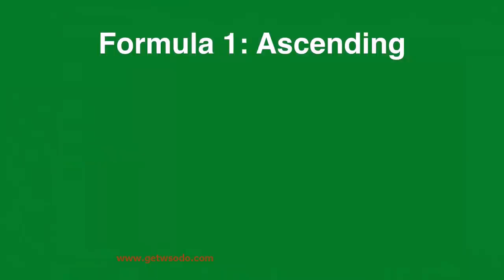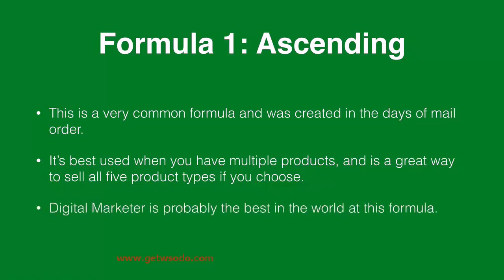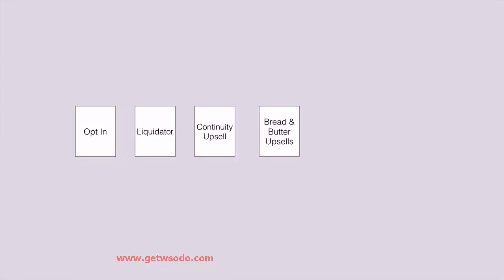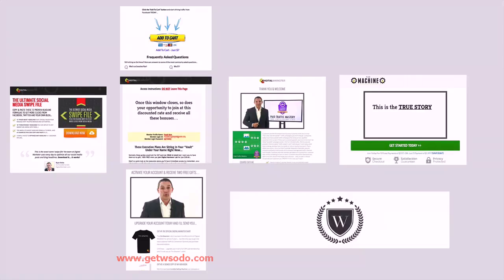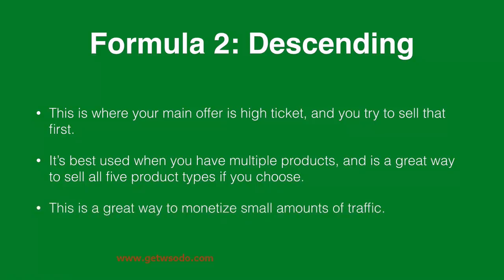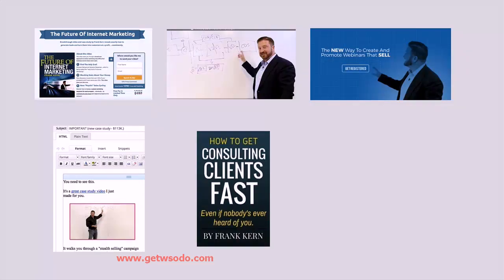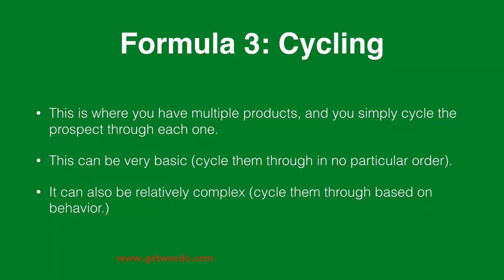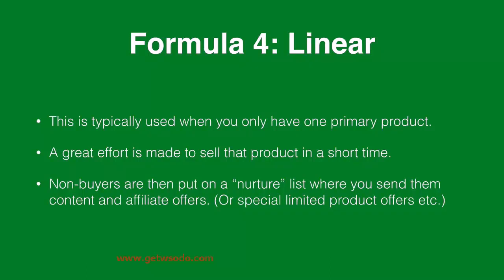03 The Marketing Formulas